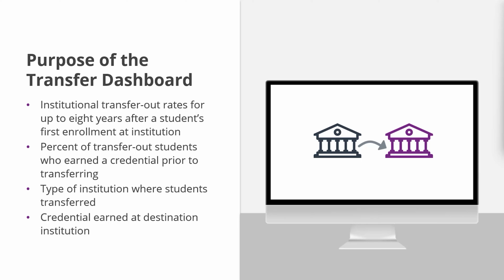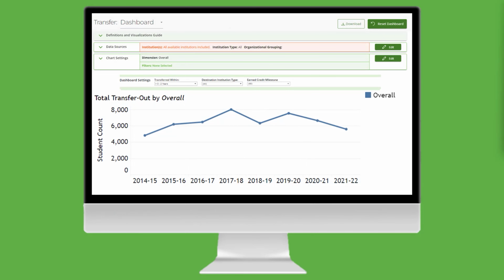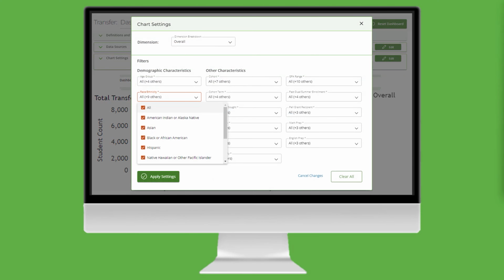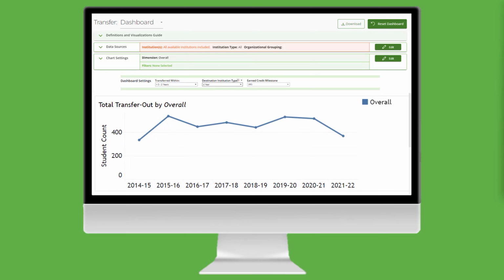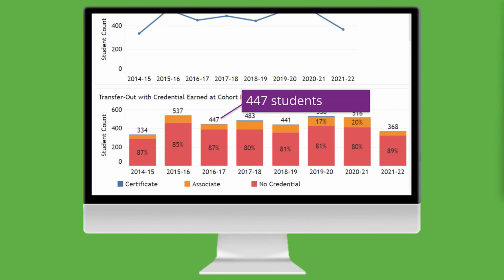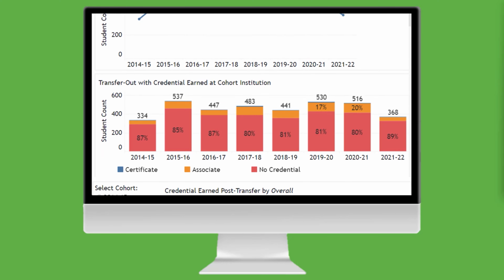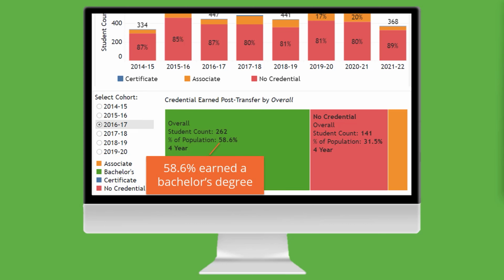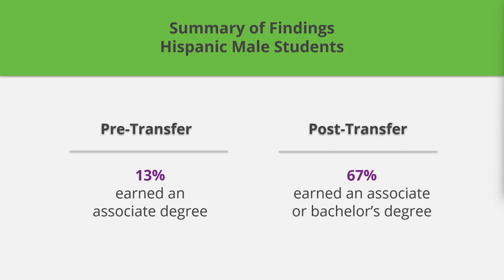Credentials Earned by Hispanic Male Students Before and After Transferring to a 4-Year Institution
Learn how to use the Postsecondary Data Partnership Transfer dashboard to understand the credentials earned by our Hispanic male student cohort before and after they transferred from our institution to a 4-year institution.

0:00 What is the Transfer Dashboard
0:40 Filters
2:08 Transfer-Out with Credential Earned at Cohort Insitution
2:51 Credential Earned Post-Transfer by Overall
3:30 Summary